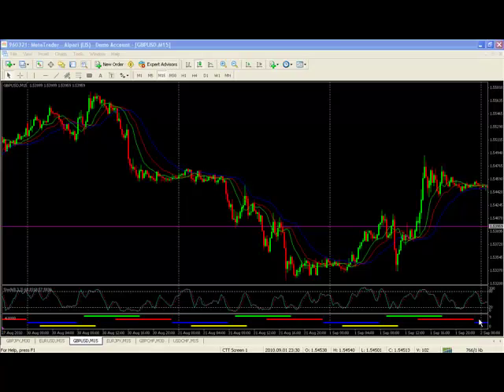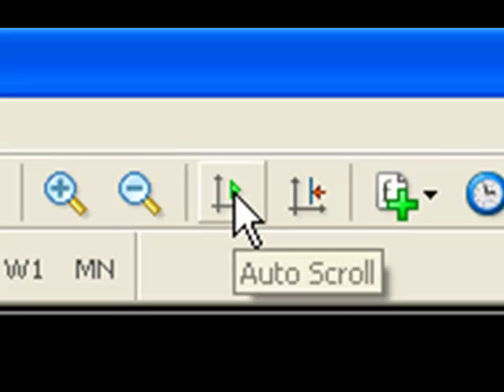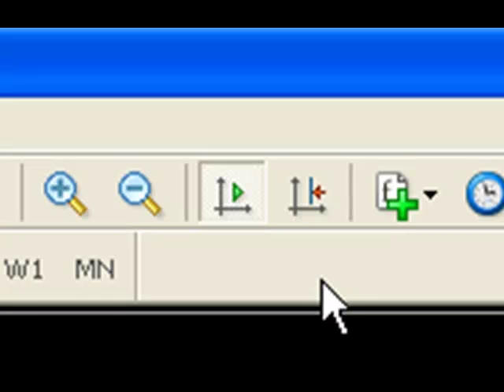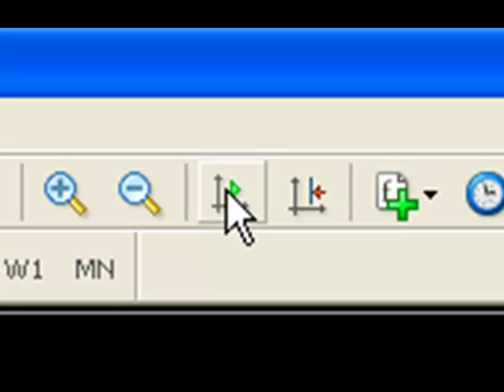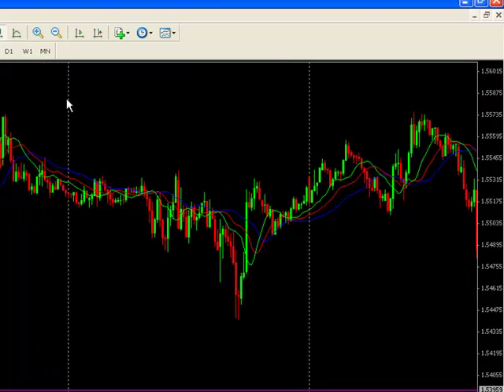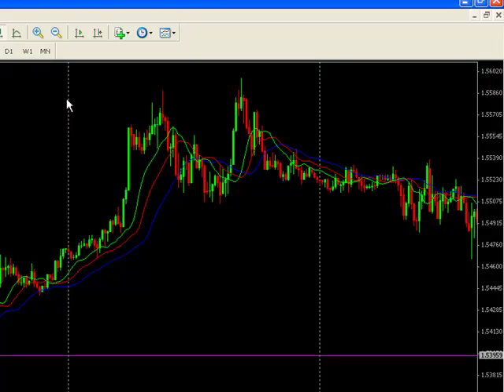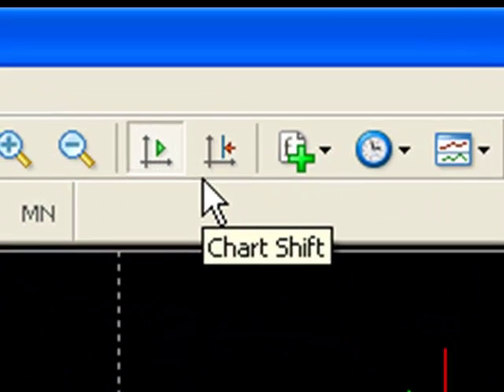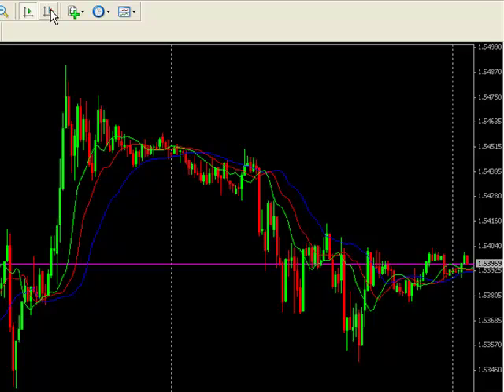Fast Forward to Current Candle in MetaTrader 4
Here is a quick Metatrader 4 tutorial for getting back to the current price action immediately.

Nostr: npub1v5ty092cnhtt6aehn0csu9mhfk0yprqz8335ae0y2y07fk95vmmqrn26pk

One of the great things about Metatrader is that you can scroll back through the charts and see what happened in the past. However, you eventually want to get back to the current bar so you can start trading again but that takes some time in Metatrader for some reason.